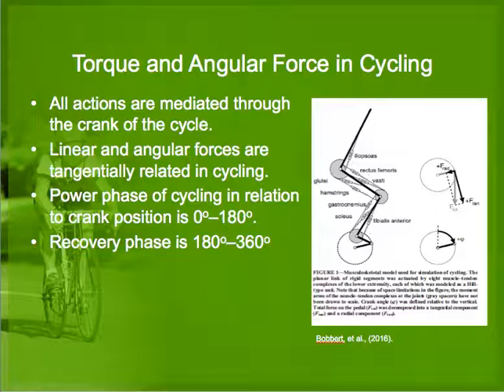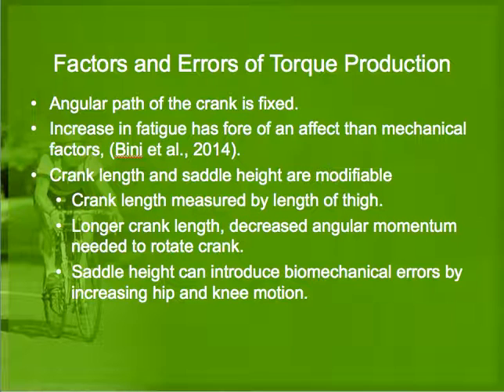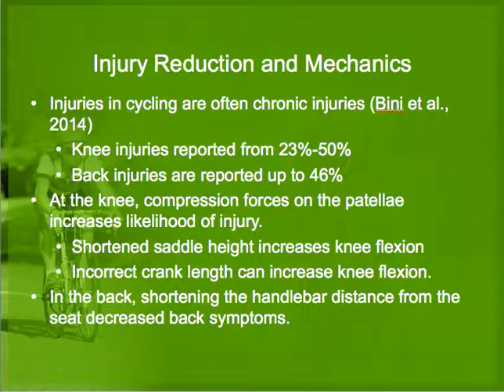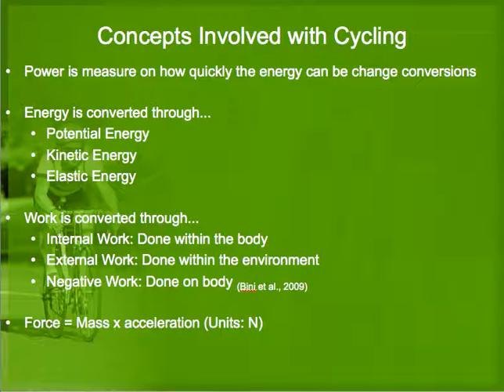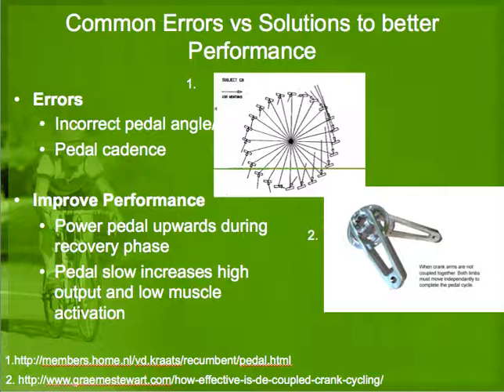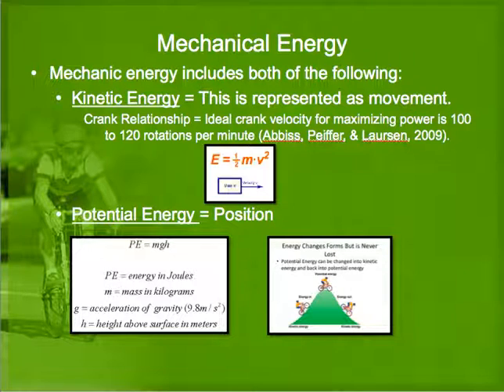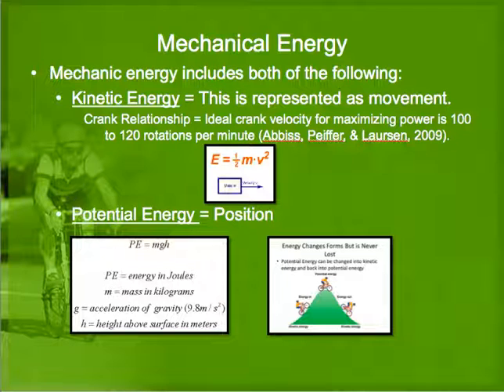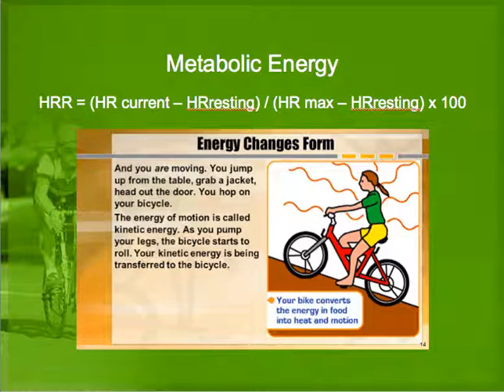Cycling Torque & Power Presentation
Group 3 Final Presentation